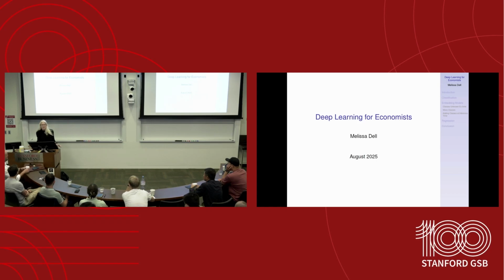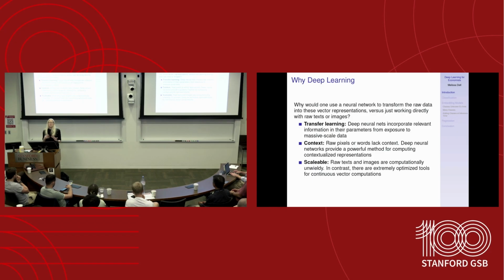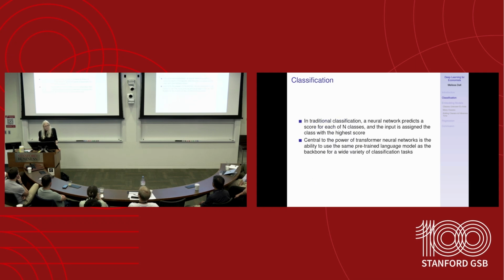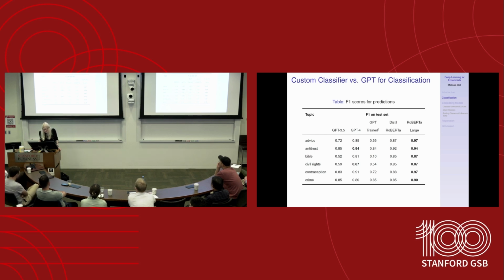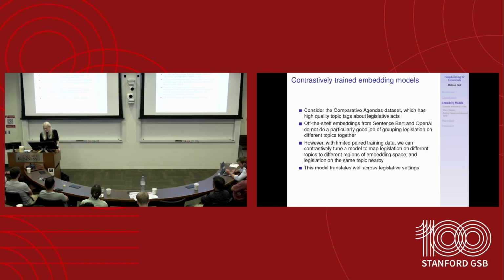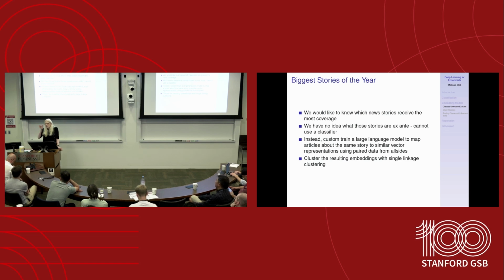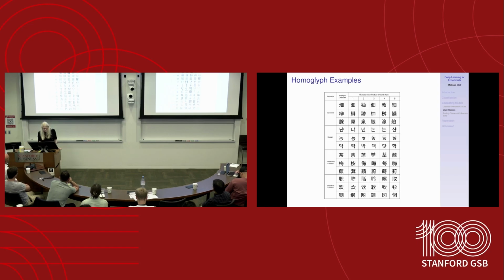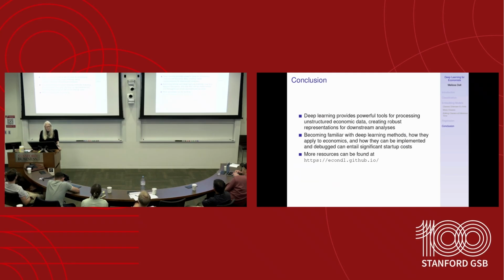Deep Learning in Economics I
2025 Big-Data Initiative in International Macro-Finance

Melissa Dell, Andrew E. Furer Professor of Economics at Harvard University